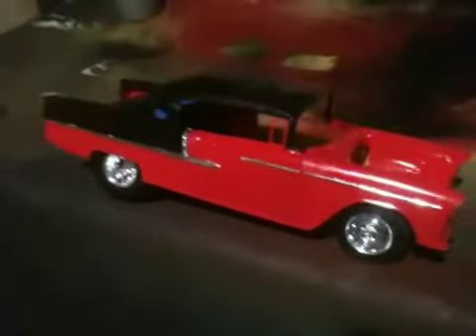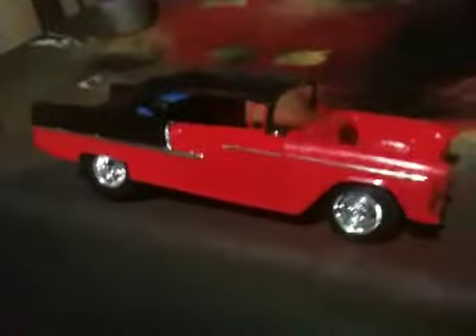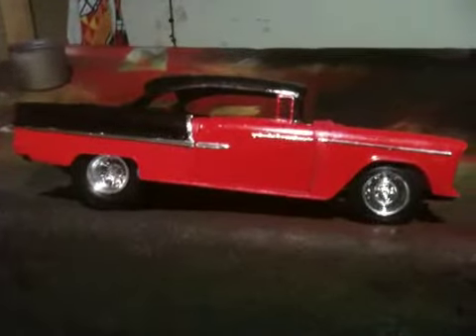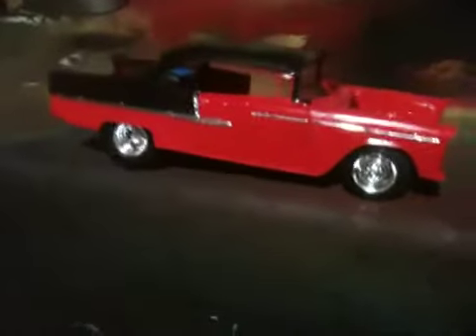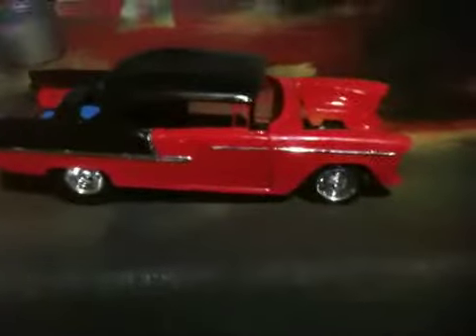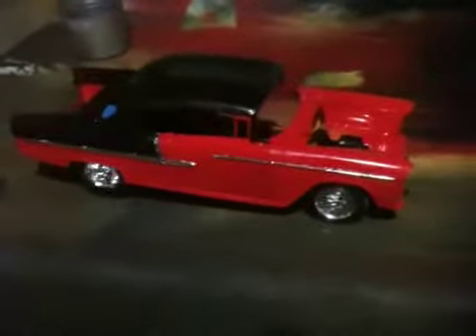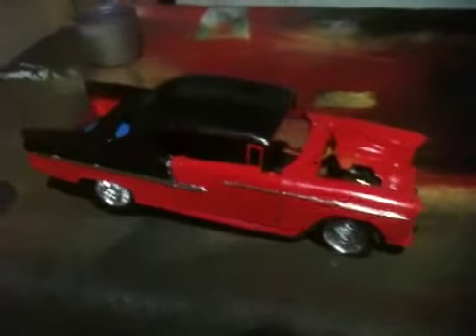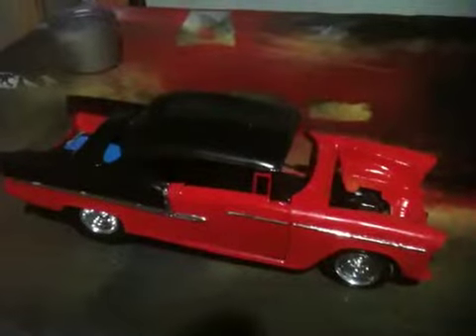55 Chevy model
I deferred from the gasser idea and I'm going to a doorslammer / pro street deal.